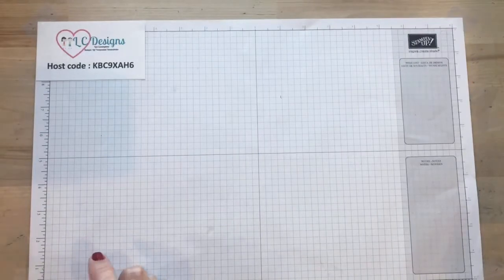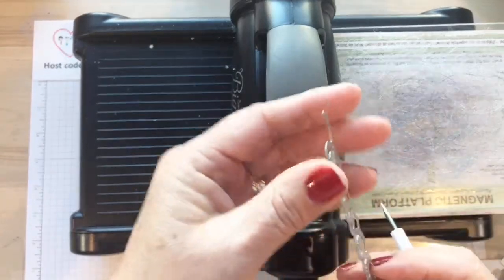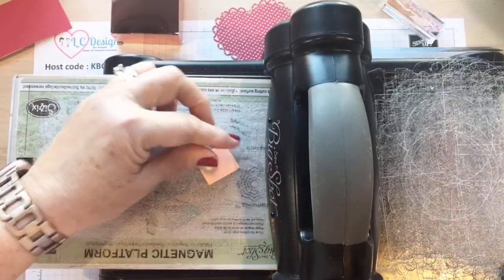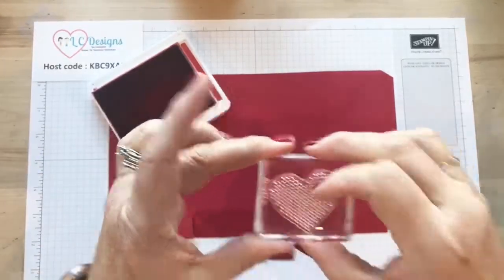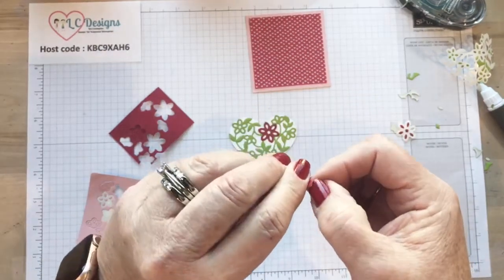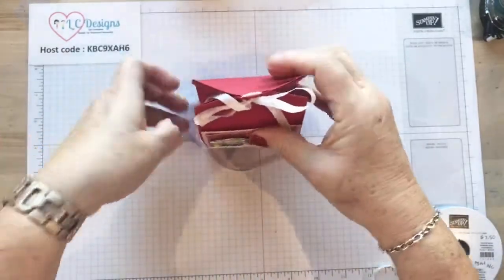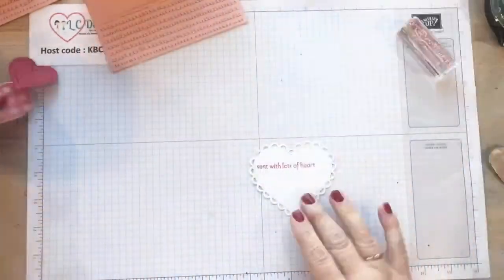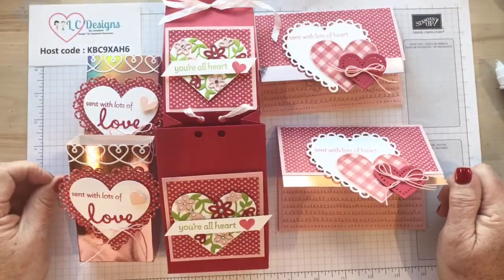lcdesigns-Stampin' Up! Lisa Cunningham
Today I'll make 3 projects using the Lots of Heart Bundle
NOTE: My measurements are correct.